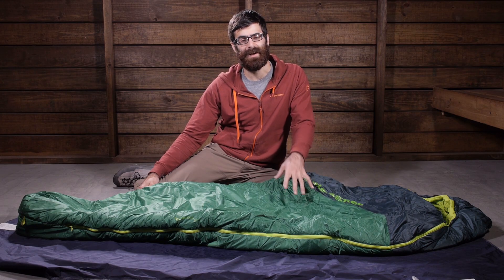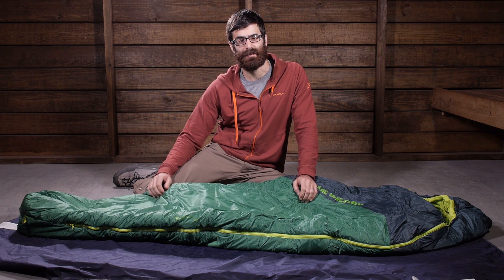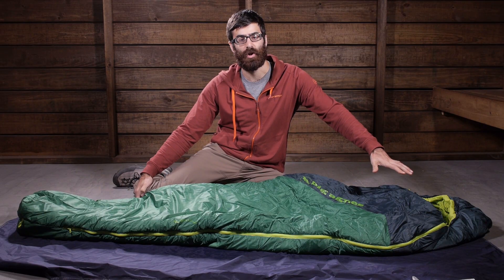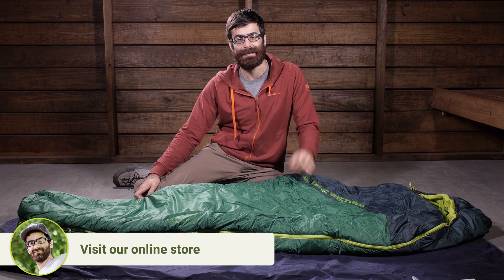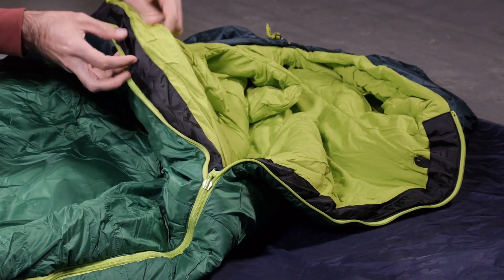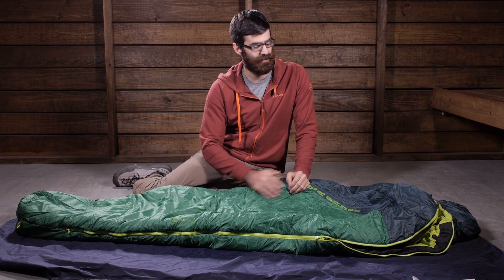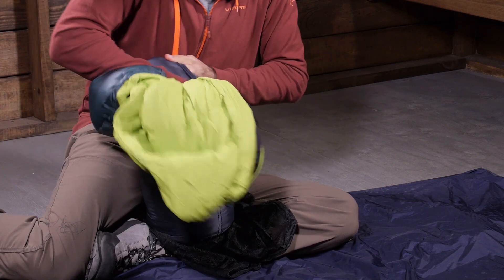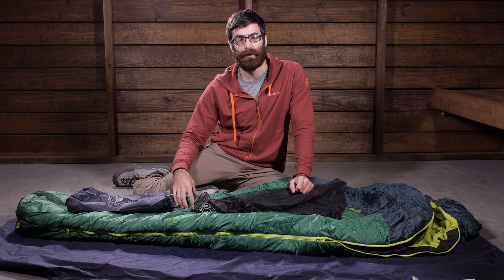Big Agnes Buell 30 Degree Sleeping Bag